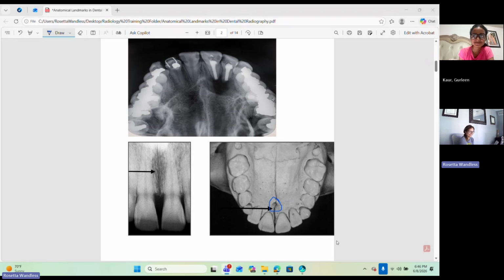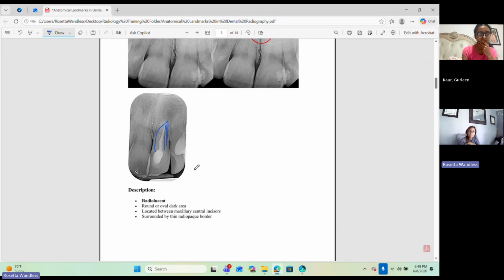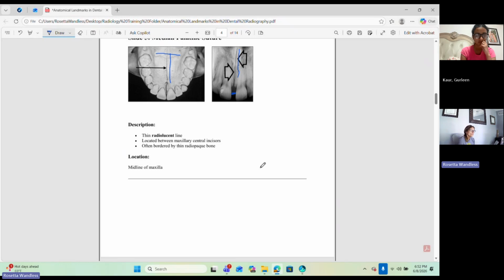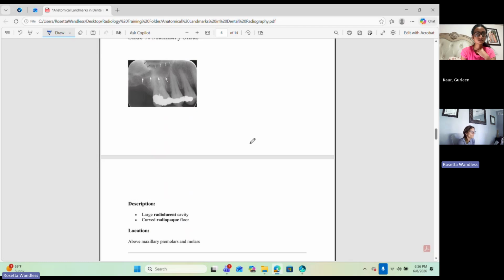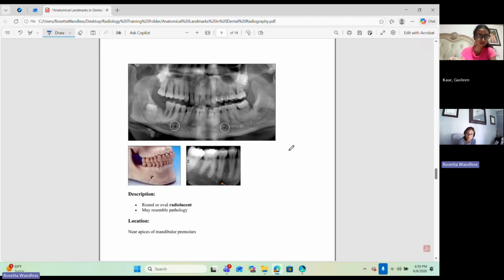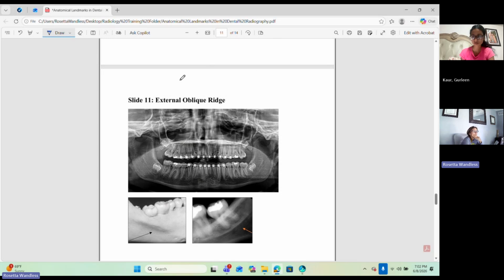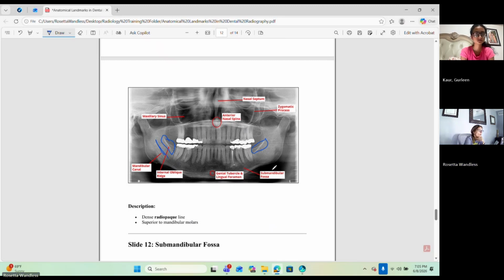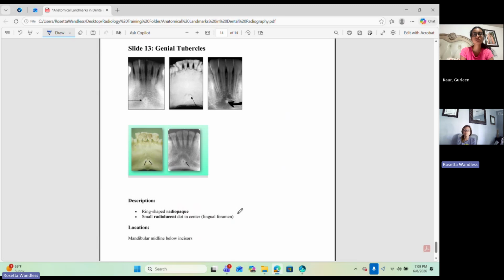Radiology Course 20260608 183714 Meeting Recording